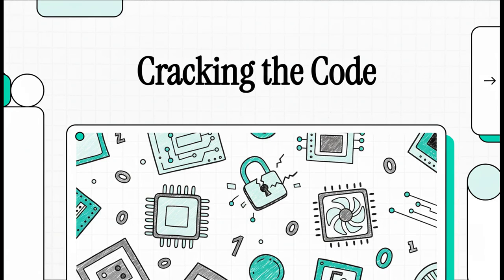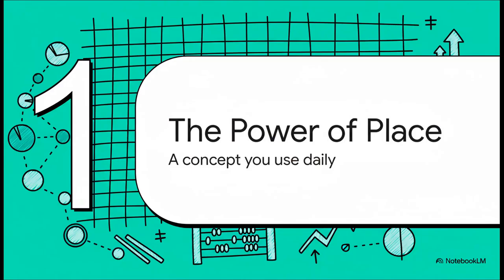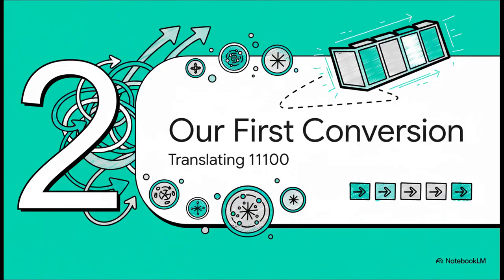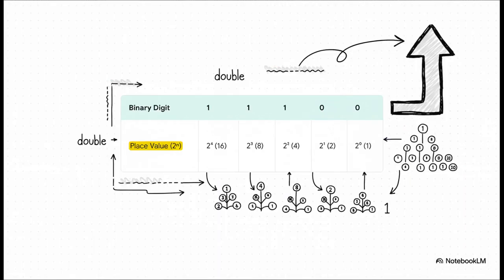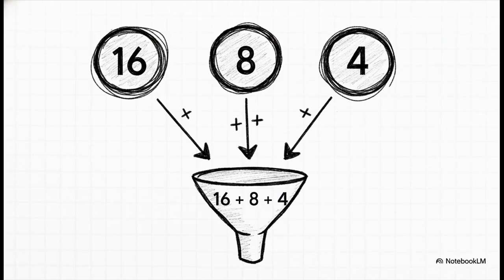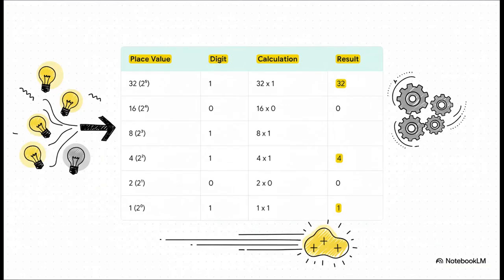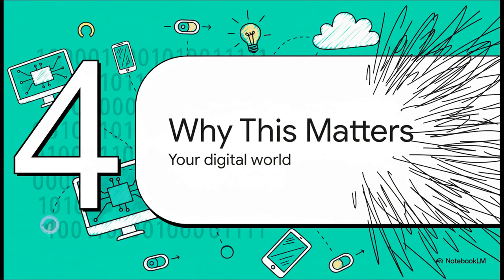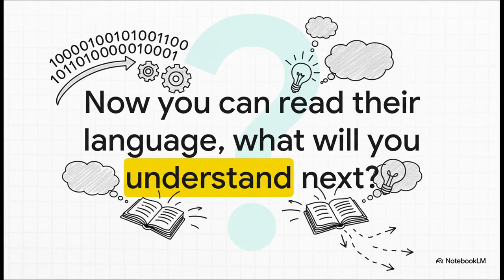Converting a binary number (base 2) to decimal number (base 10)